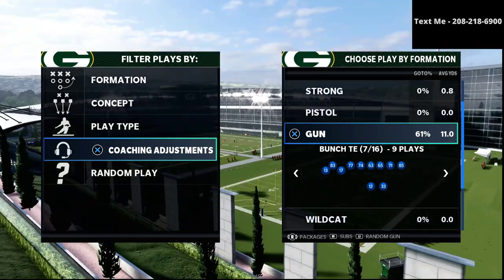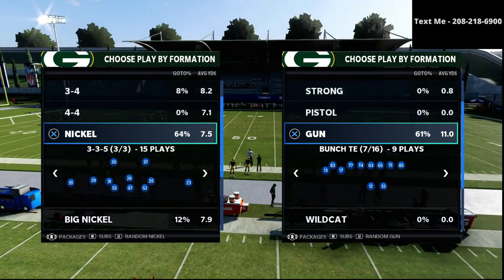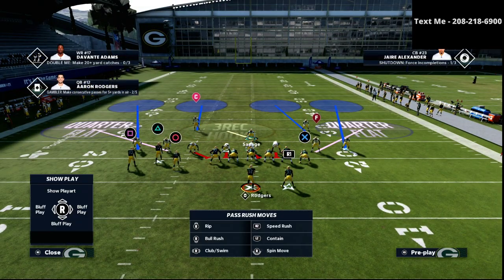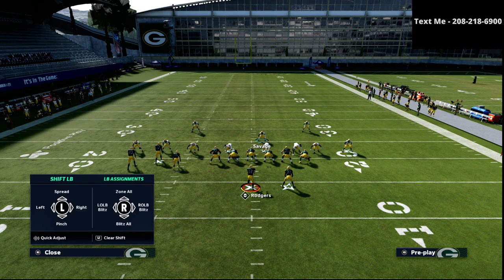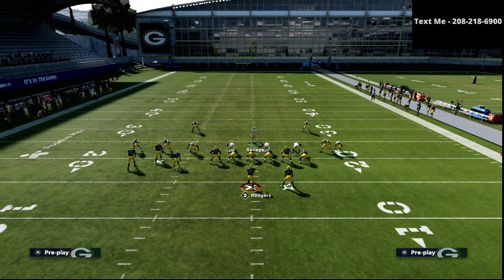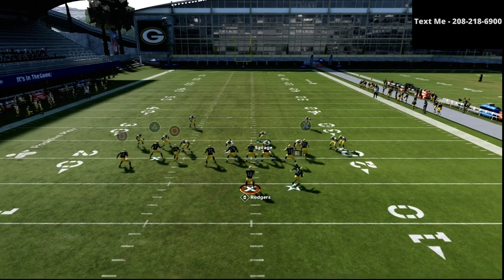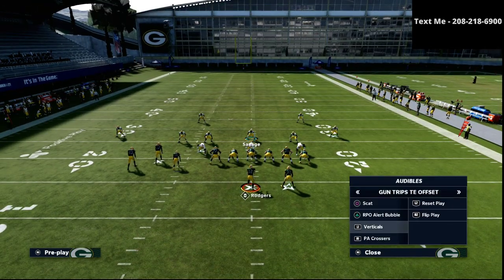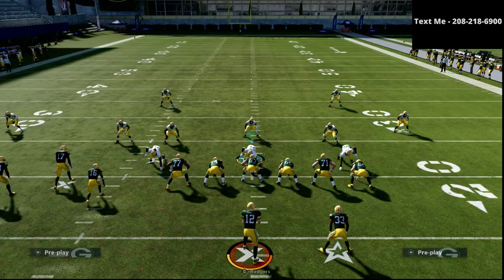Madden 21 - How You Can Shut Down The Bunch TE In Madden 21